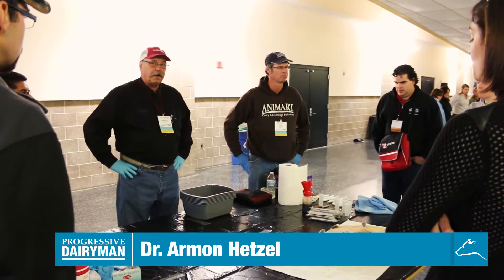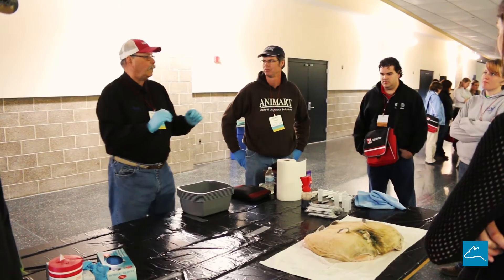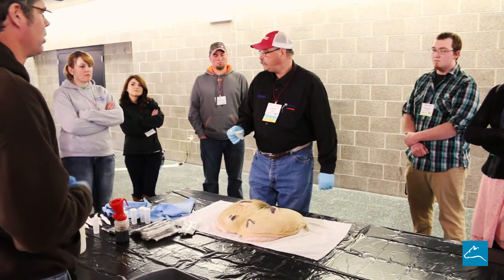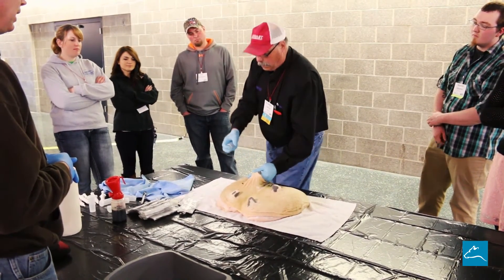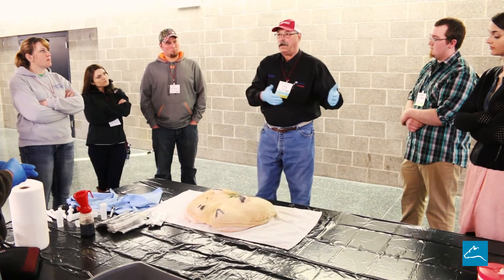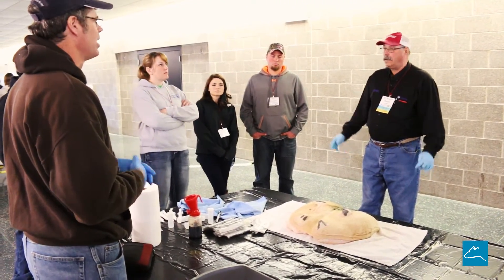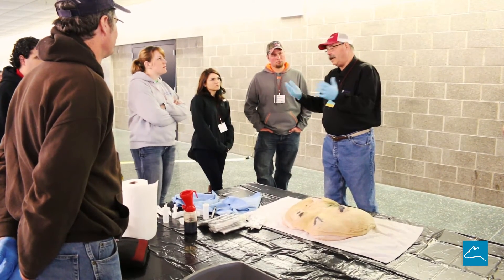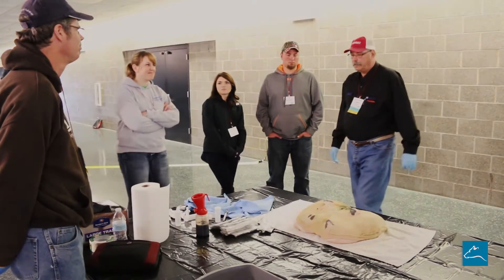How to culture and treat mastitis, part 1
Drs. Armon Hetzel and Larry Judge of Animart demonstrate how to properly culture cows for mastitis. View the video to learn tips for collecting a sample and how to properly process the sample. This information was presented at the 2015 PDPW Business Conference.